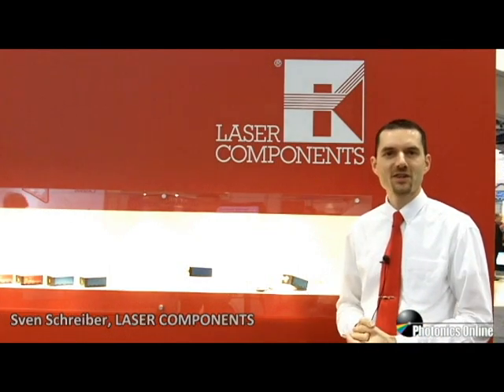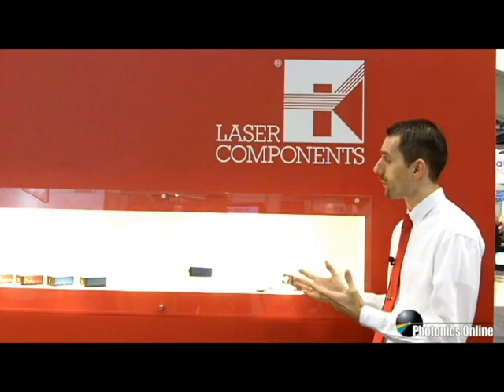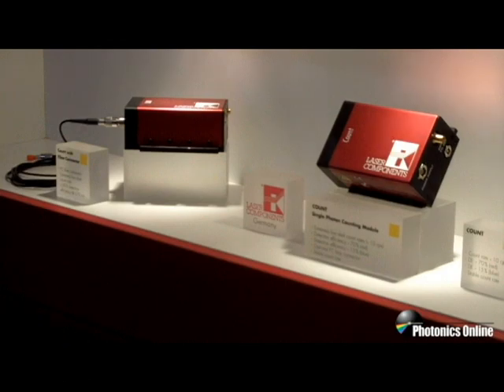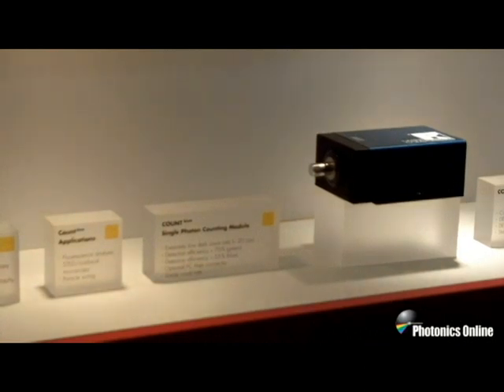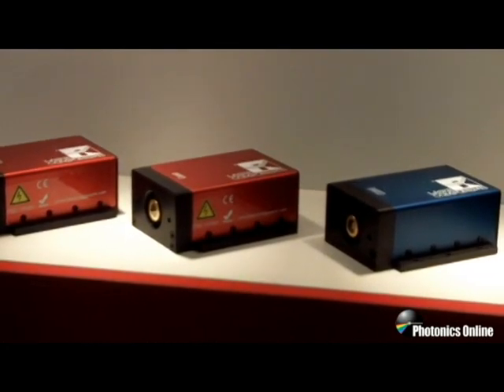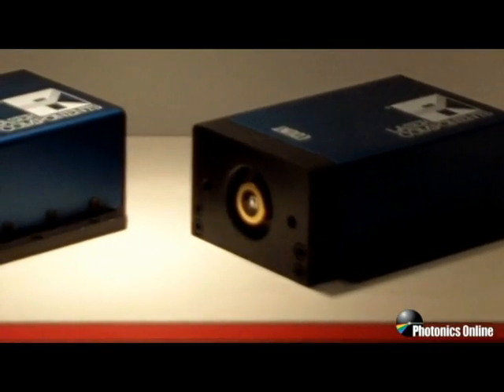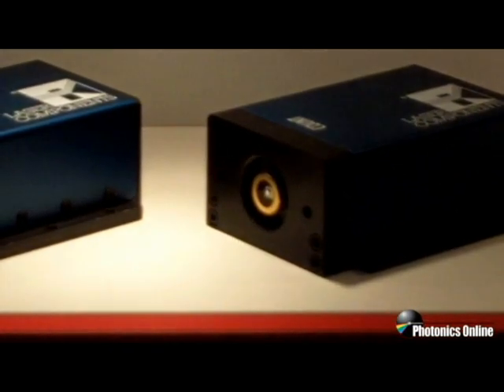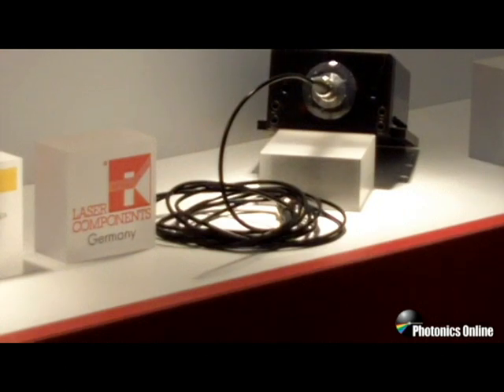Live From Photonics West 2012: Single Photon Counting Modules With Excellent Quantum Efficiency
In this video, Sven Schreiber of LASER COMPONENTS discusses the COUNT series of single photon counting modules, which boasts quantum efficiency of over 80% in the red region and phenomenally low dark count rates of less than 10 counts per second. They also have a special blue-enhanced version, which features quantum efficiency of over 60% in the blue range.